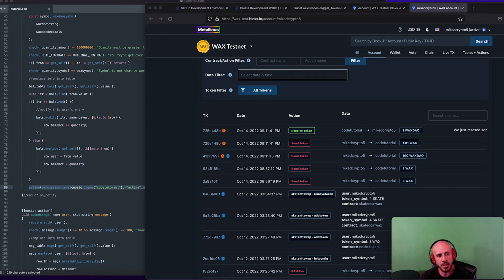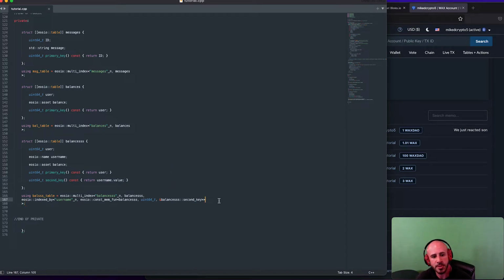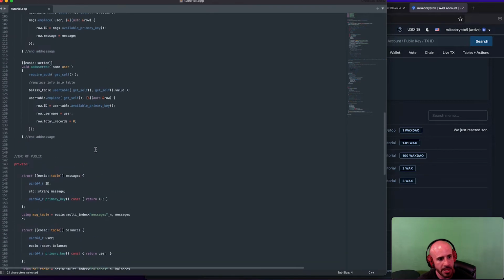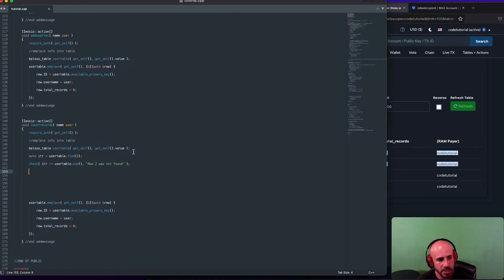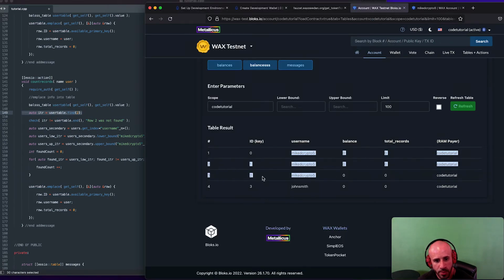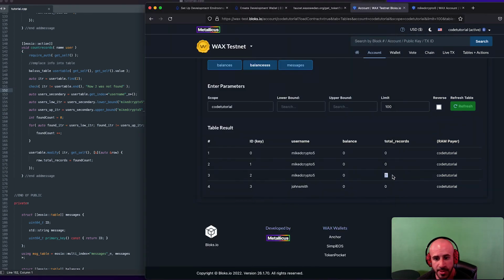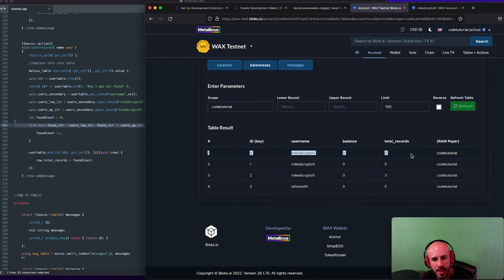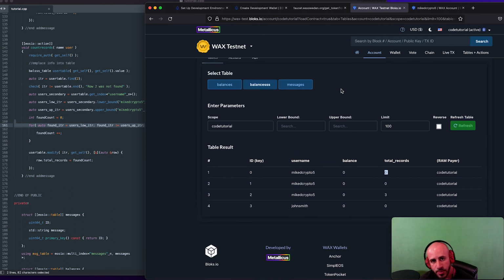WAX Blockchain Smart Contract Coding Tutorial - Part 6